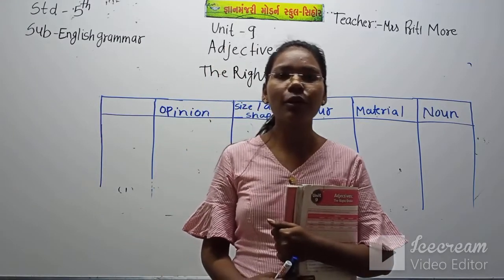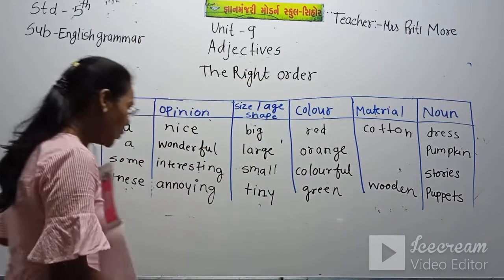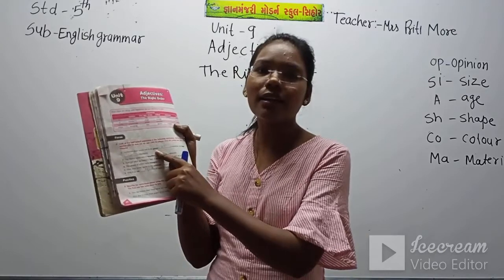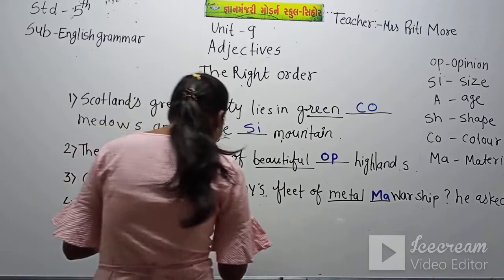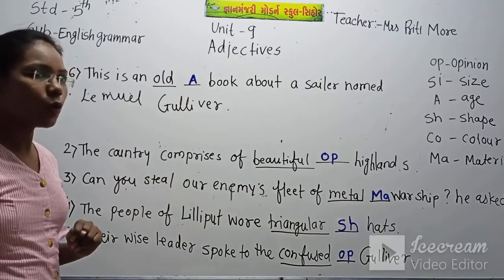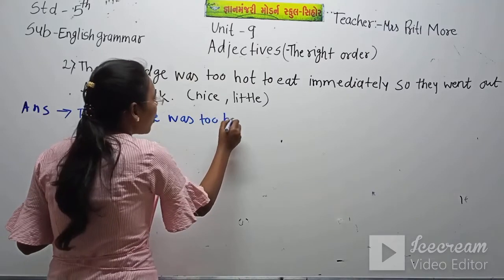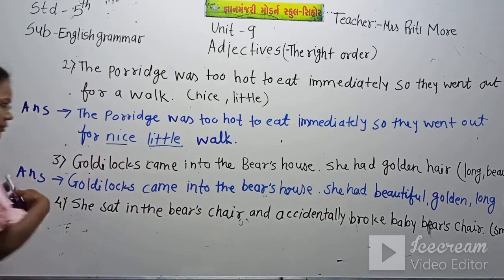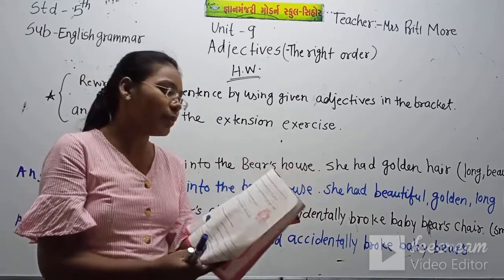STD 5 (ENG.MED) | ENGLISH | GRAMMAR | CH 9 | ADJECTIVES | THE RIGHT ORDER | TEACHER: MRS PRITI MORE